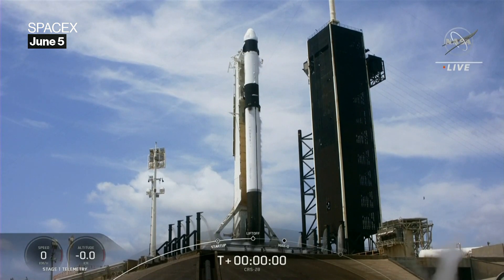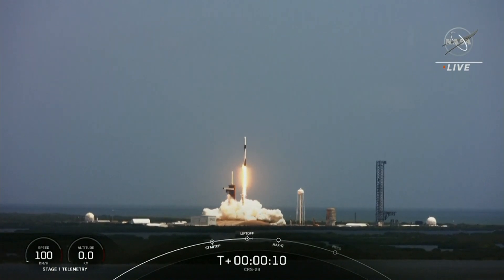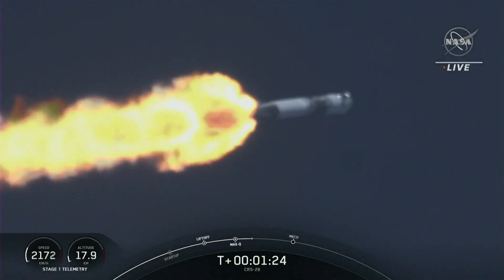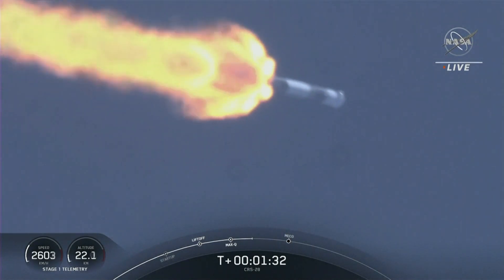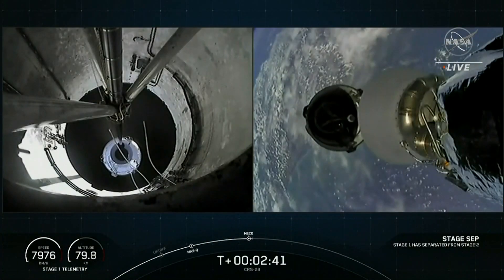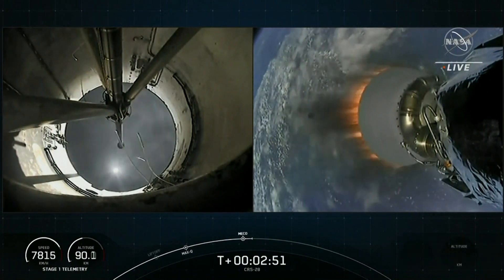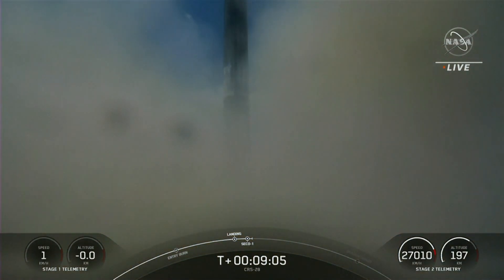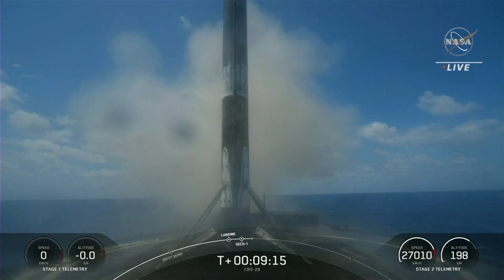SpaceX Nails Another Launch and Booster Rocket Landing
NASA and SpaceX successfully launched the company’s 28th commercial resupply services mission to the International Space Station from the Kennedy Space Center in Florida.